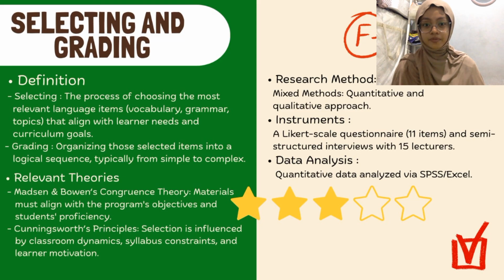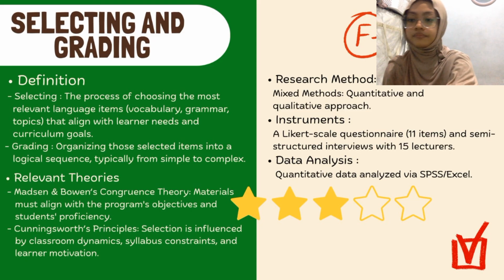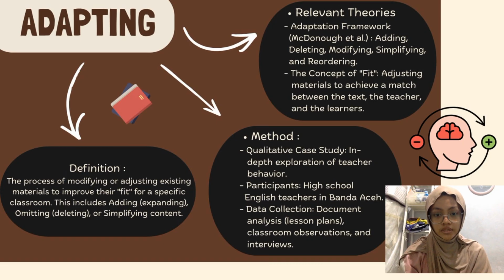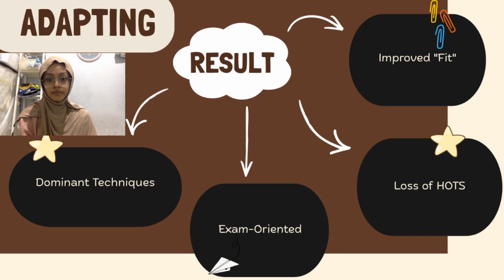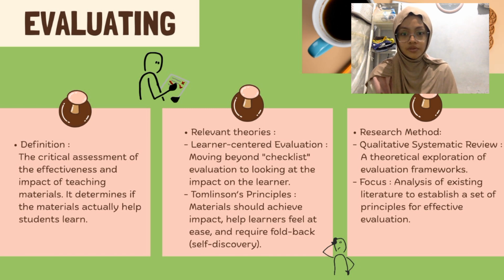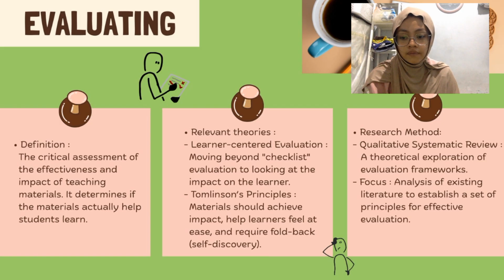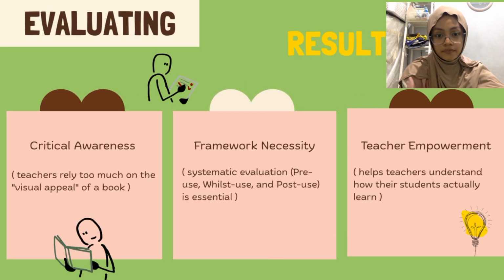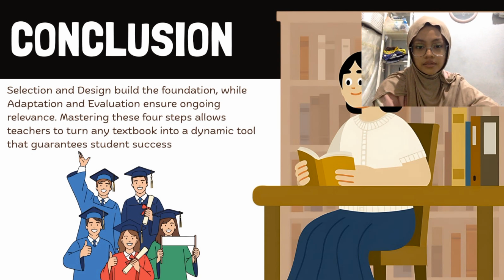Kayla Shafi Naisaburi / A320240119 / C Meet 5